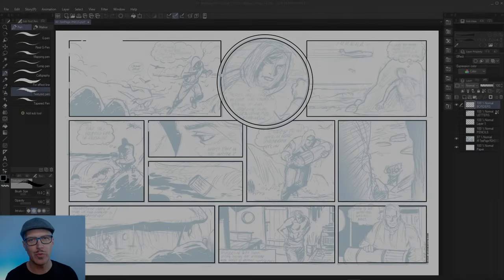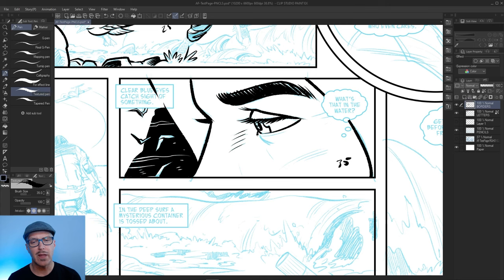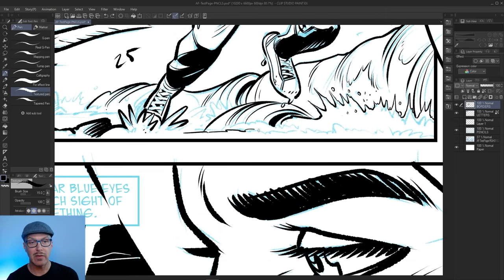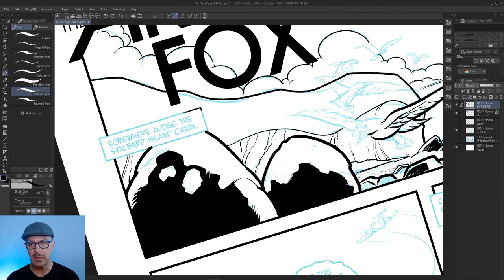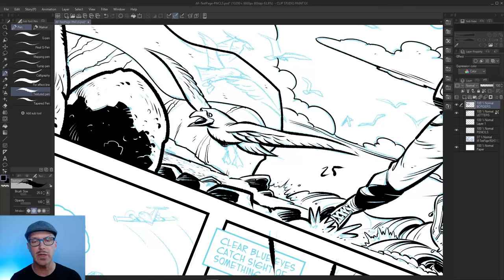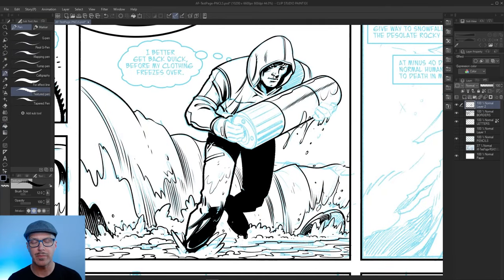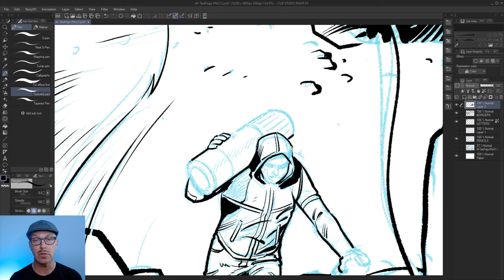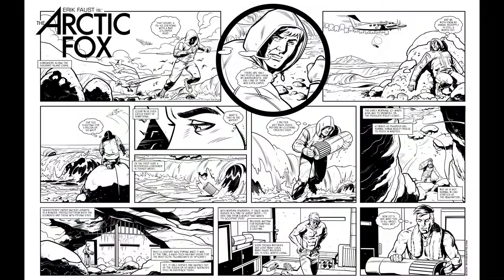HOW-TO INK COMICS like a PRO in CLIPSTUDIO PAINT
🔸 Want to FAST-TRACK your INKING in CLIPSTUDIO? Watch as I break down a working method that has served me well on recent projects including my work on the GWAR GRAPHIC novel from Z2 Comics.

🔸 Download our FREE 10-page VISUAL STORYTELLING GUIDE (for storyboard and comic artists as well as filmmakers):

CHAPTERS:
00:00  HOW-TO INK COMICS like a PRO in CLIPSTUDIO PAINT
00:35 How to ink comics digitally
01:20 How to ink a comic strip in Clipstudio
02:45 Establish brush sizes to break up viewing planes
03:15 How to establish page focus
03:42 The right brush for close-up inking
04:47 Spotting blacks in traditional and digital inking
05:40 Will Eisner
06:20 Frank Giacoia
06:24 Mike Royer
06:29 Joe Sinnott
07:24 How to ink water
07:58 Inking negative space
08:26 Using the lasso and bucket tool for inking
09:10 How to ink splashes and sea foam
09:40 How to ink rocks
10:46 Differentiate clouds and objects from each other
11:23 How to differentiate objects and distance with texture and line weight
13:10 Separate objects with line weight as well as the planes of the illustration
13:21 Using rhythm in line and shapes  to create flow through comic pages
14:06 How to draw comics from a script
15:35 Writing in the Marvel Style
16:35 Putting texture in foreground objects
16:54 Using heavier ink lines on the shadow side of objects
17:07 The outline and fill method of inking
17:34 How to erase with the brush your using in Clipstudio
18:04 How to ink folds in clothing is important
19:43 How to ink a medium shot
20:15 Using stabilization to ink hard surfaces
21:30 Story about Ron Frenz and Joe Sinnott
23:20 Perseverance is time and dedication
24:33 Never abandon traditional tools
25:22 Using both traditional and digital skills
25:49 The importance of character design
28:02 Draw and ink from life
28:35 Klaus Janson
28:46 Frank Frazetta